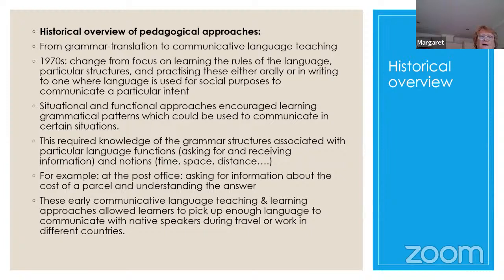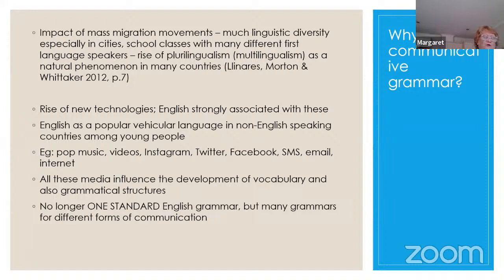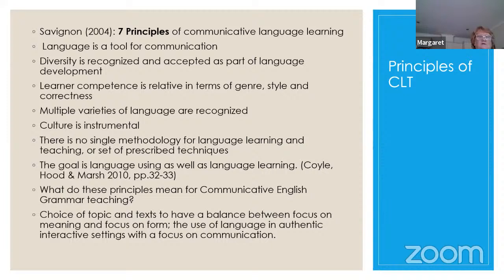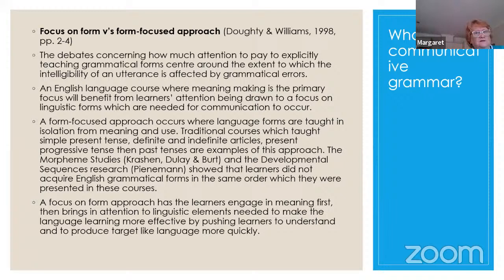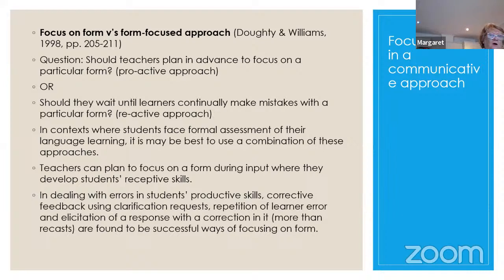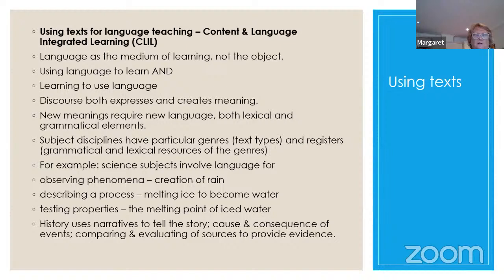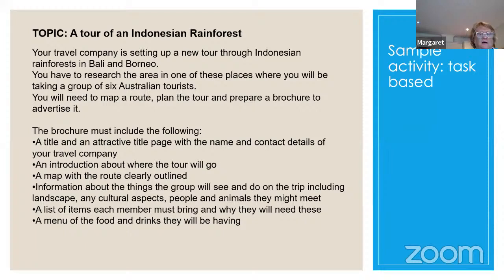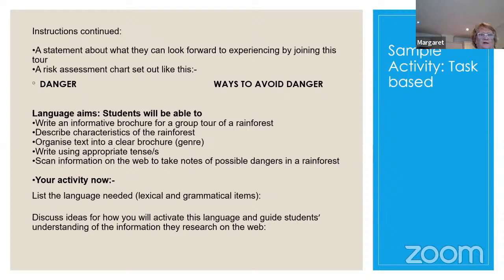Lecturer with Dr Margaret Gearon on Communicative Grammar